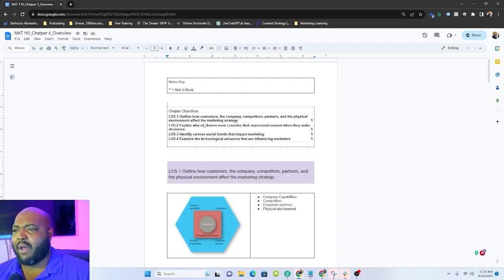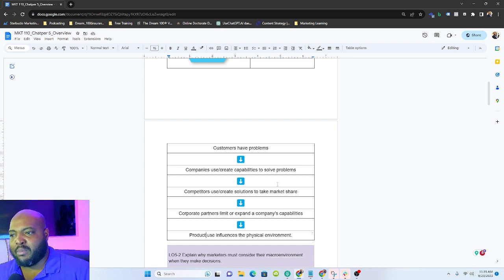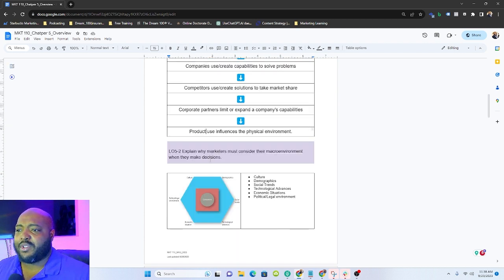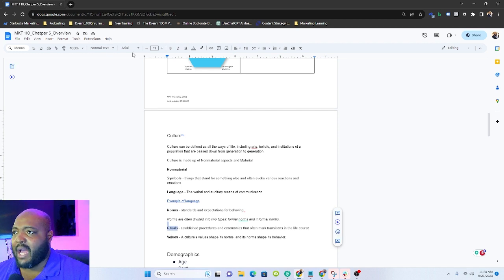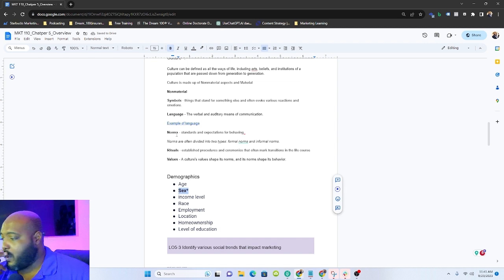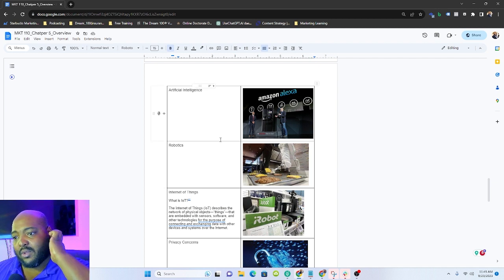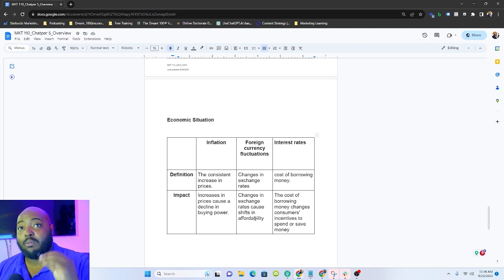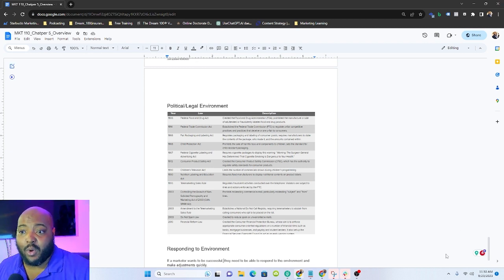How the Environment Affects Marketing | Free Marketing Course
Get access to the Free Marketing Course Notes

🔍 Topics Covered:
Big Picture Planning: Understand how to view your marketing strategies from a holistic perspective.

Budgeting: Learn how to allocate your resources effectively to get the most out of your campaigns.

Resource Management: Discover strategies to manage time, money, and other resources to stay competitive in your niche.

📌 Timestamps:
00:00 - Introduction
00:41 - What the course covers
01:24 - How customer and other factors affect the marketing strategy
02:02 - How each of the 5 factors impact the marketing strategy
06:26 - Why culture matters in marketing
08:03 - The components of demographics
09:59 - Social Trends in Marketing
10:08 - Why should marketers pay attention to social trends
10:45 - What technology impacts marketing
13:00 - How economic situation impact marketing
14:51 - Legal environment interaction with marketing
16:11 - Why responding to the environment

👥 About the Host:
Maurice Davis is an experienced marketing professional who shares actionable insights and strategies to help you elevate your marketing game.